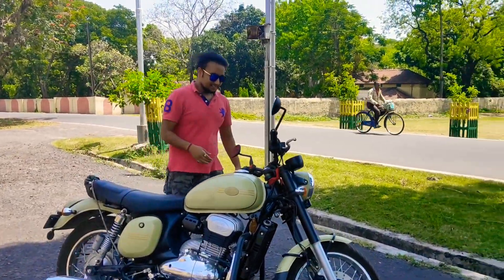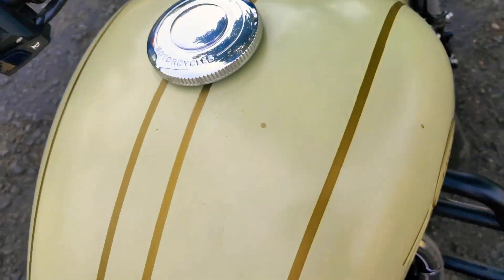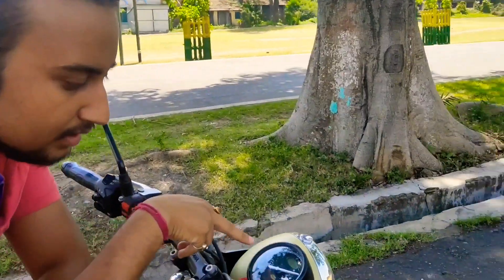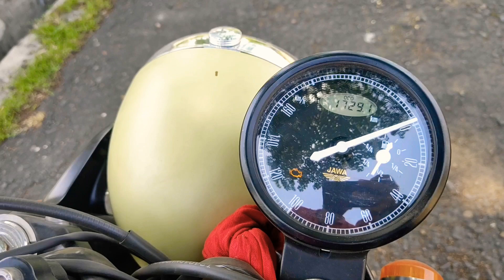JAWA 42 || Full Detailed review, walkaround, Exhaust note, Pros and Cons, Flyby